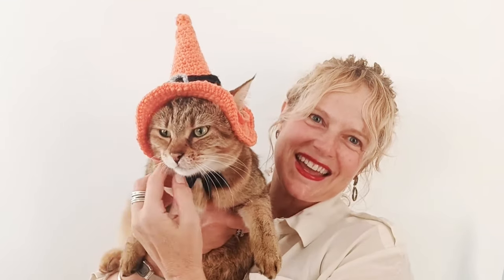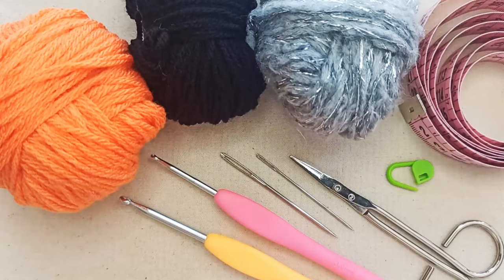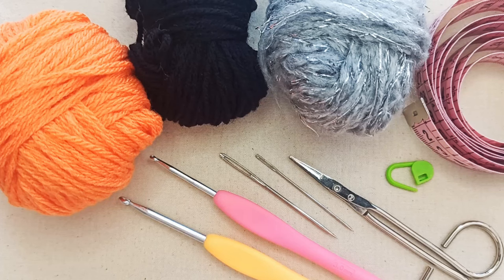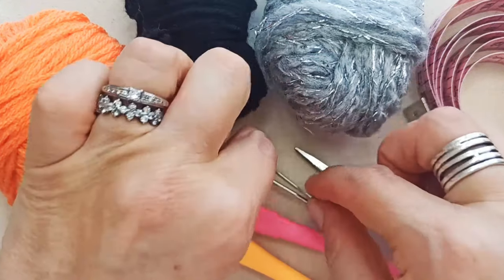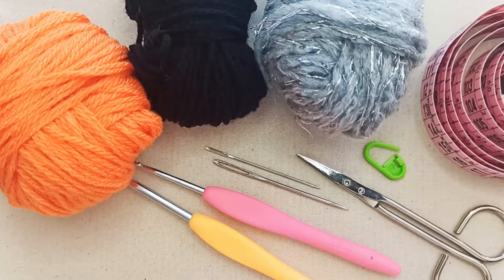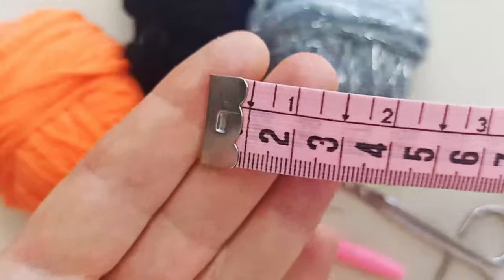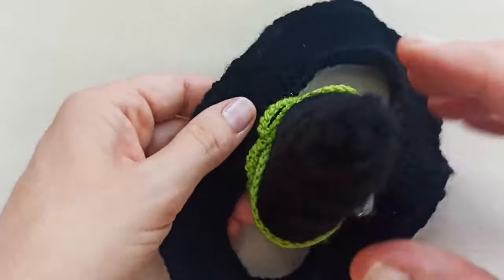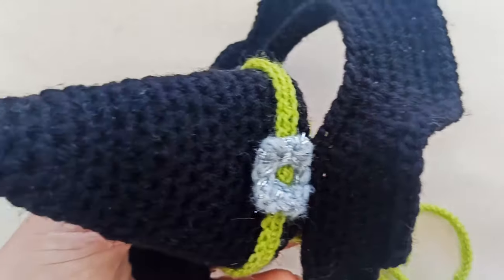Tabitha Witch's Cat Hat - Catventurous Crochet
Welcome to this beginner-friendly video tutorial for our Tabitha Witch's Cat Hat.

0:00 Video starts
0:25 Materials
3:25 Stitches/Techniques
6:10 Upper part of hat
19:40 Hat brim - earholes
27:15 Hat brim - round 2 onwards
40:35 Hatband/tie
48:00 Buckle
53:45 Attach hat band/tie to hat

We would love to see photos of your fashionably catventurous kitty wearing his/her hat.

Materials: (0:30)
       Main yarn of your choice (I used 3 weight acrylic)
       Yarns for hat band/tie and buckle (I used 3 weight acrylic and 4-5 weight wool/metallic blend)
       Crochet hook to suit your yarn (I used 4.5mm)
       Smaller crochet hook (optional - I used 3mm)
       Darning/sewing needle
       Scissors
       Stitch marker

Stitches/techniques: (3:15)
       Slip knot onto hook
       Making a magic ring (MR)
       Making a chain/chain stitch (Ch.)
       Single crochet (SC)
       Working in the front loop only (FLO)

Tutorial starts at 6:10.

Fully customisable in dimensions.

**IMPORTANT: These hats are intended to be stylish and fun for you and your cat. For their safety, please supervise your cat at all times while they are wearing this hat or any other item that secures around the neck, or within which claws may become entangled.**